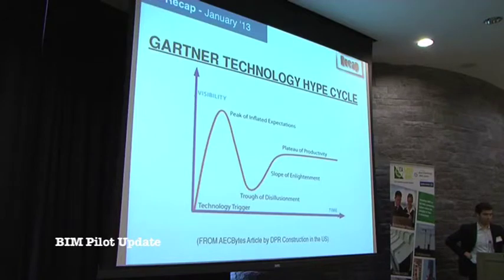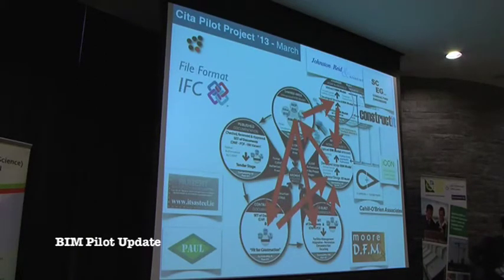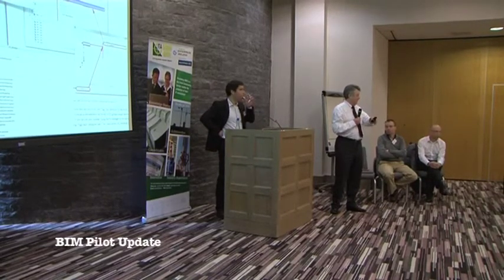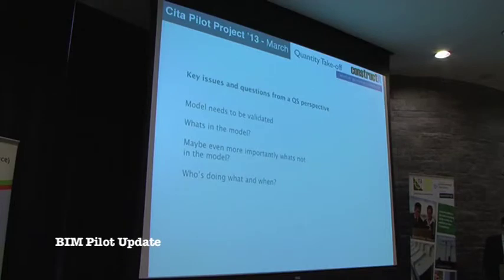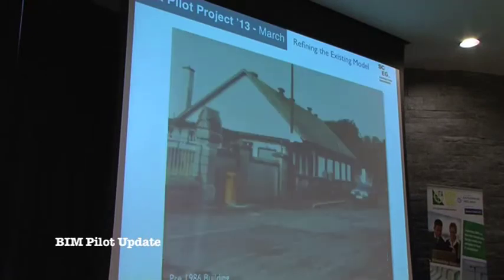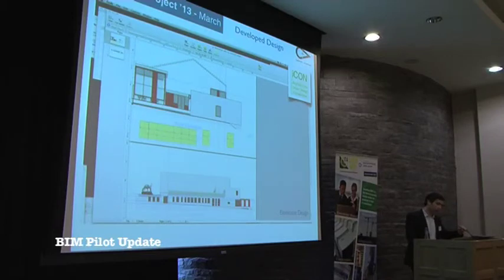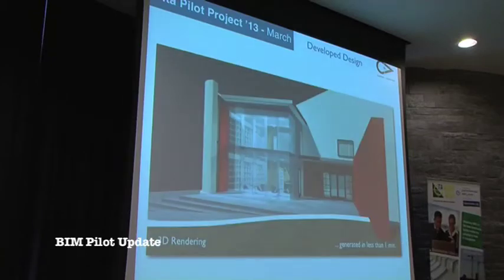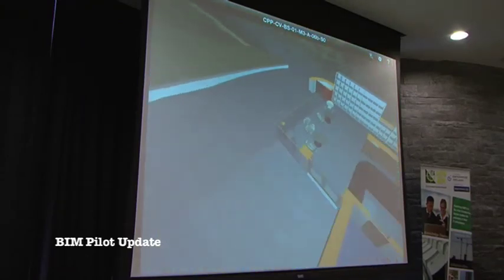CITA BIM Pilot March 2013 Update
View an update of the BIM pilot project.